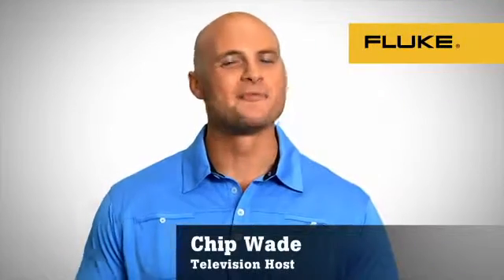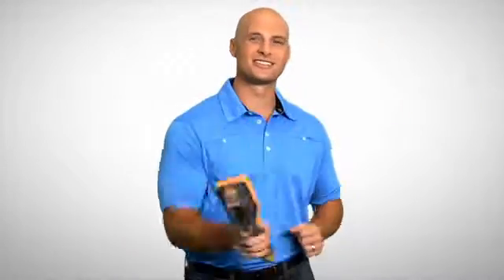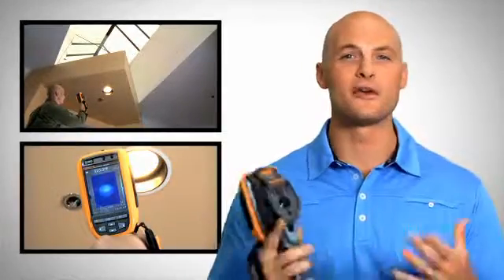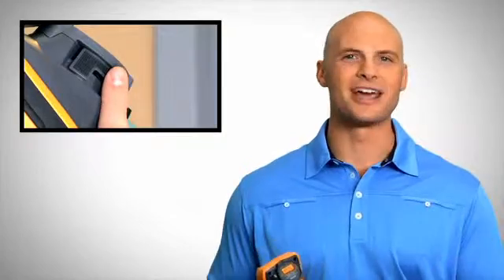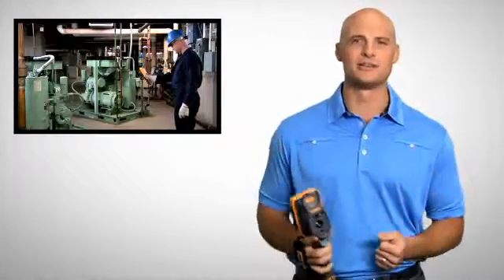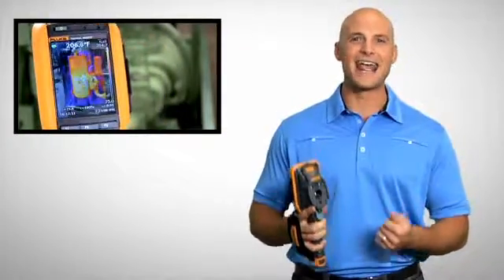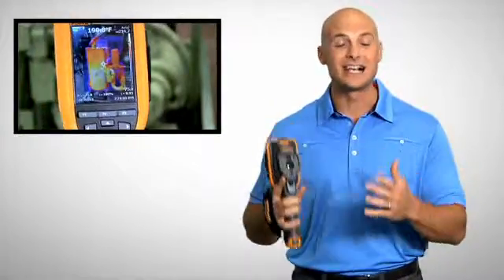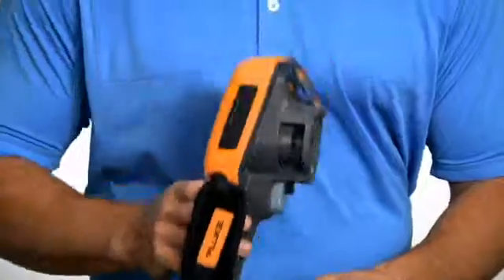Fluke Thermal Imager TI125 - Transcat Videos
Industrial- Commercial Thermal Imager Kit with Sun Visor and Free Thermography Book!